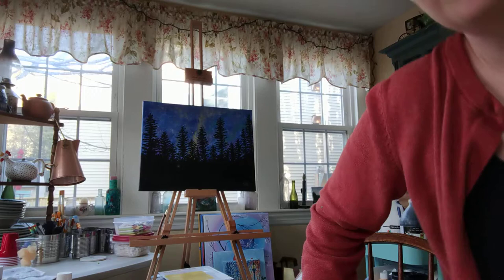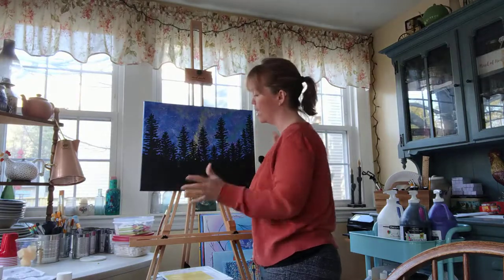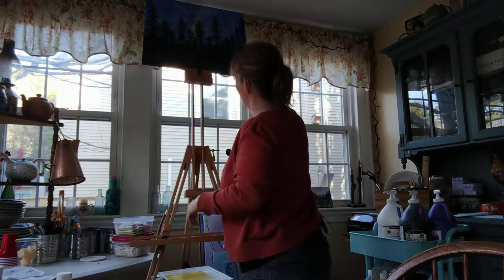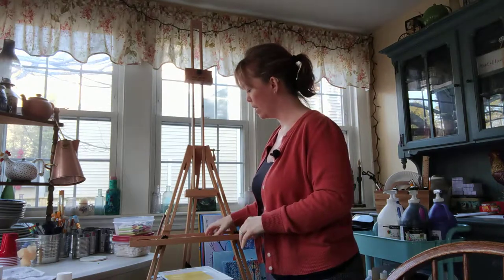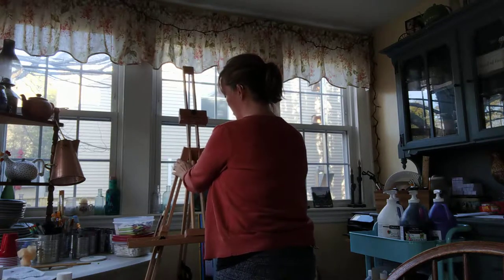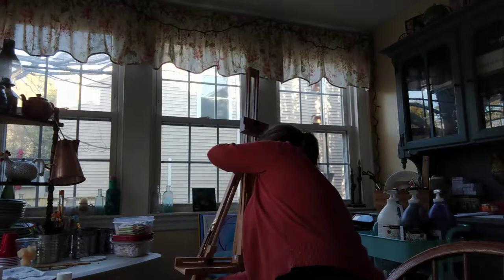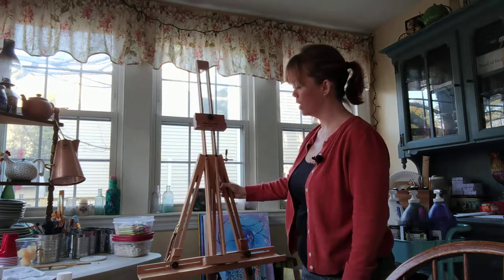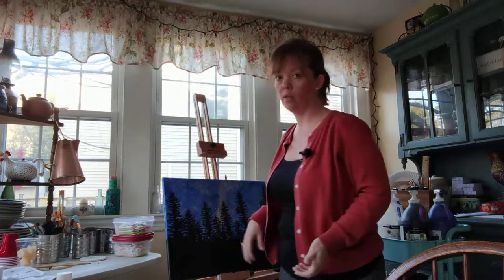Mont Marte Easel for mobile paint parties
I love my Mont Marte Easel for mobile paint parties. It's fairly light weight, sturdy and easy to condense down (halfway) for travel.

You can find this particular easel here:
Mont Marte Tripod Easel H.D. Beech